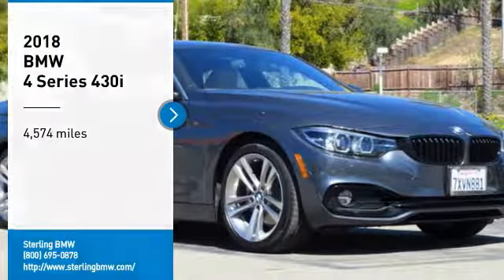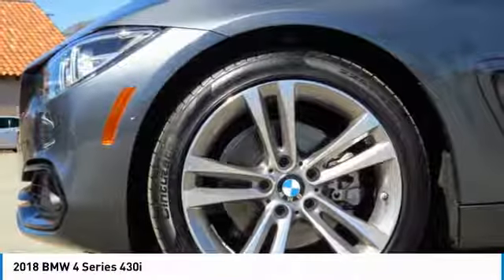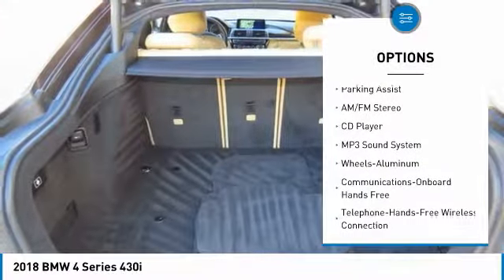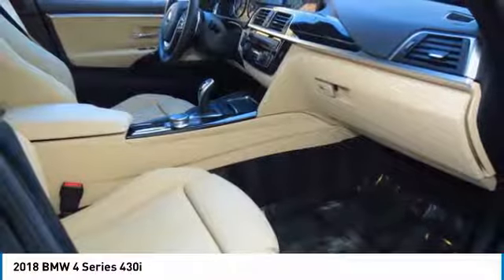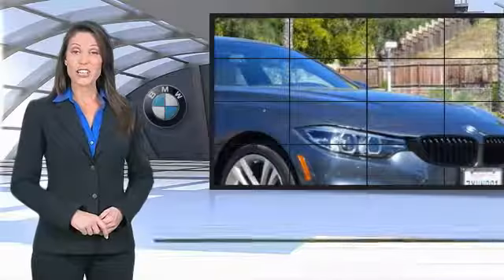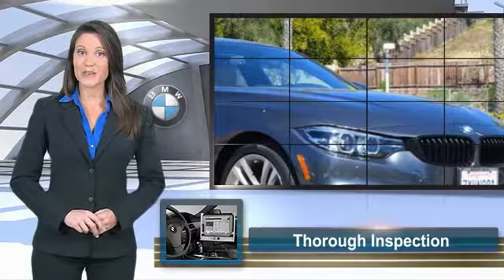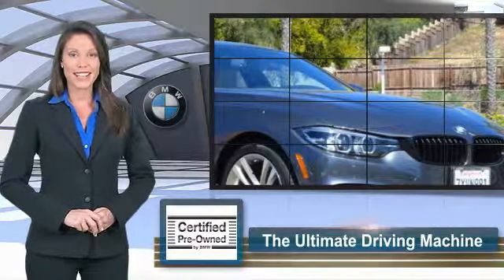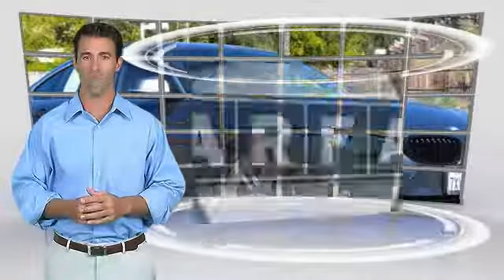2018 BMW 4 Series Newport Beach CA 38413S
2018 BMW 4 Series 430i

Sterling BMW
3000 W. P.C.H

LOW MILES - 4,563! FUEL EFFICIENT 34 MPG Hwy/24 MPG City!